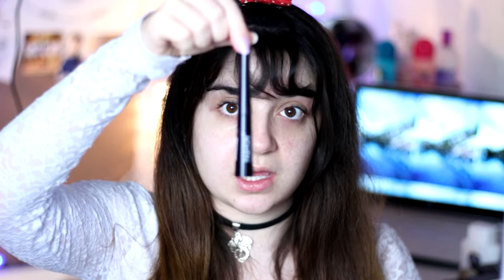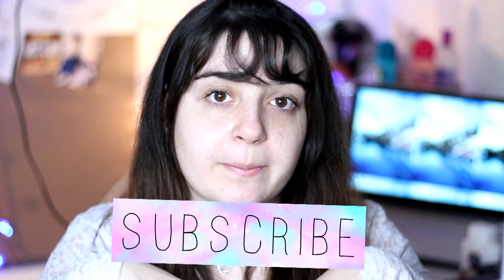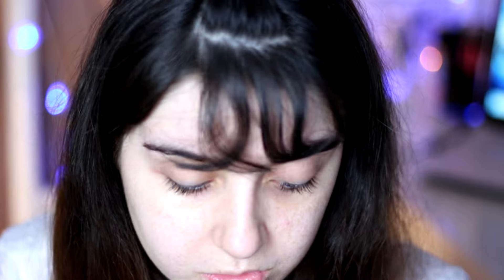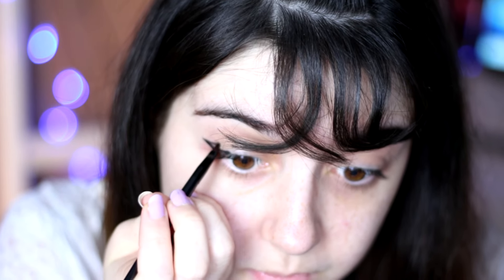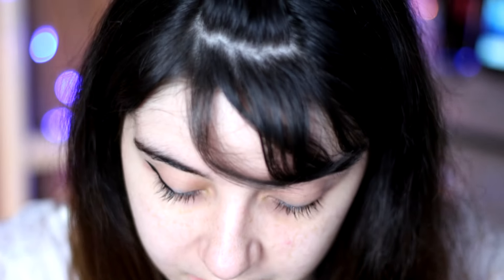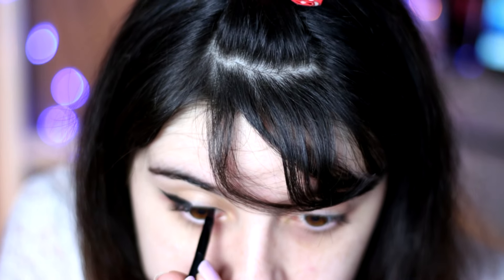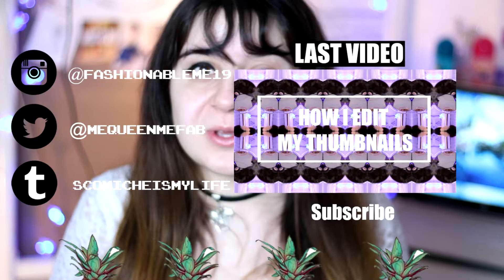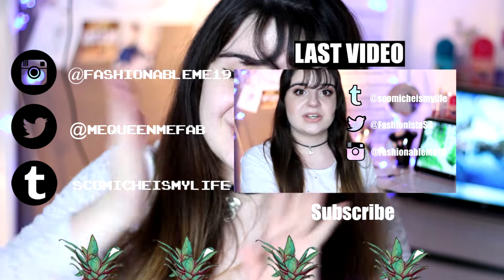FIRST TIME MONDAY : GEL EYELINER ♥ IS IT BETTER ? EASY ? | FashionistaSG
So I created this new little serie called "FIRST TIME MONDAY" where I will try new techniques & products that I'm usually scared to use because I like having a confort zone in my makeup (what??^^) so yeah today I'm trying Gel eyeliner for the first ! & we'll see if gel eyeliner is better than liquid eyeliner.

My opinions are mine and mine only

388 QUEENS - 01/02/2016

ANY questions or you just wanna talk